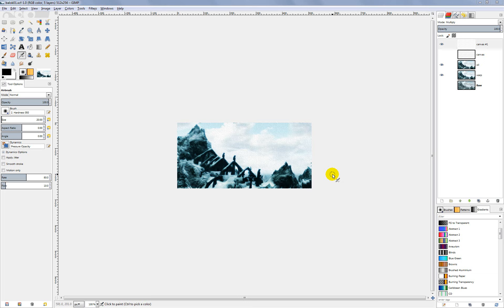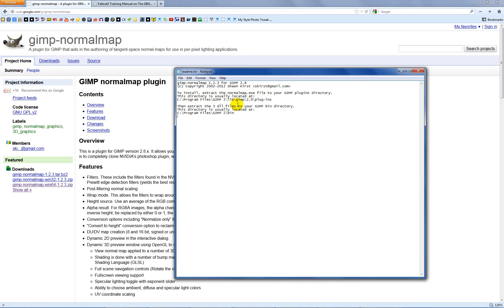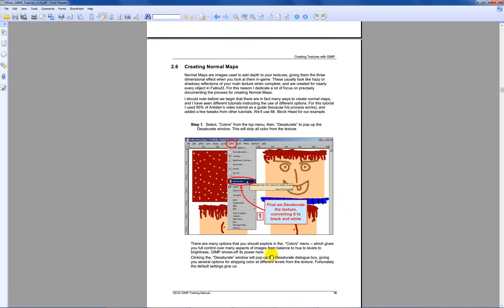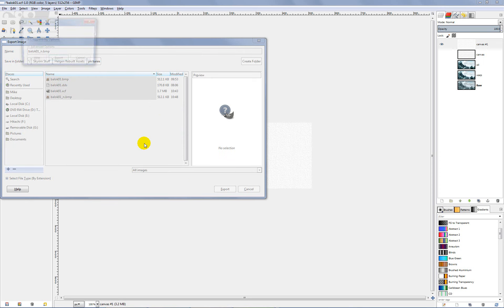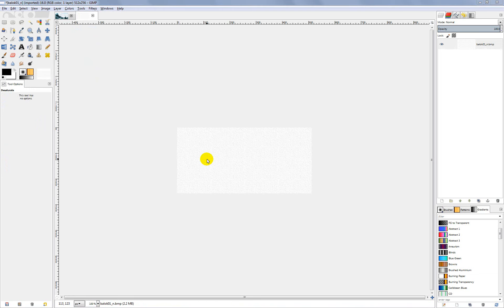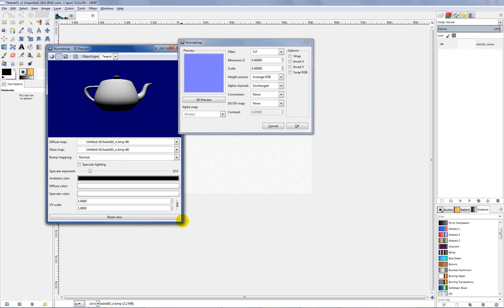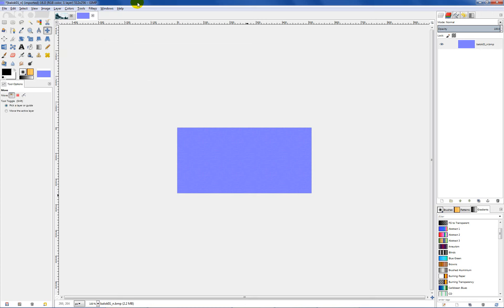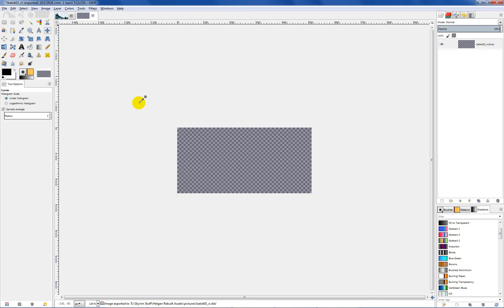Skyrim Custom Oil Paintings - Creating Normal Maps for your painting in GIMP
Tutorial 4 of 6 - Learn how to create normal maps for your custom painting that will add depth to your paintings in your Skyrim mods.